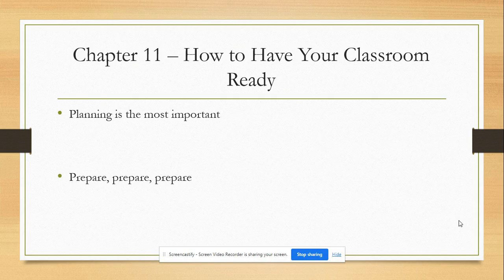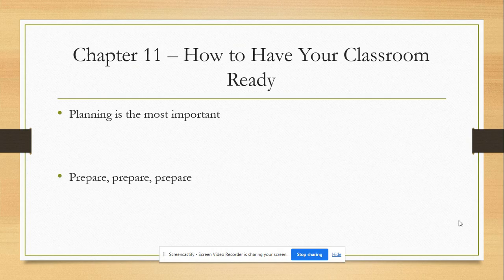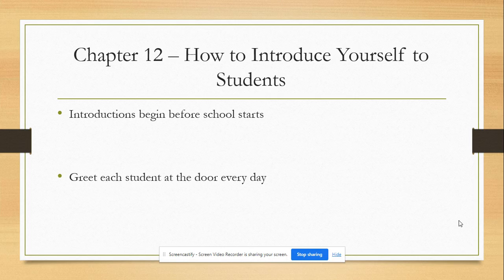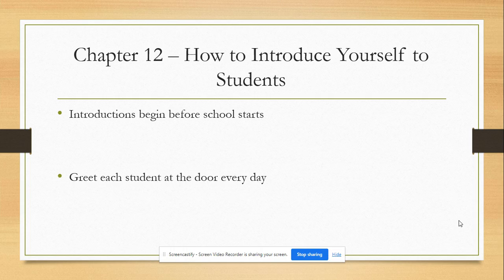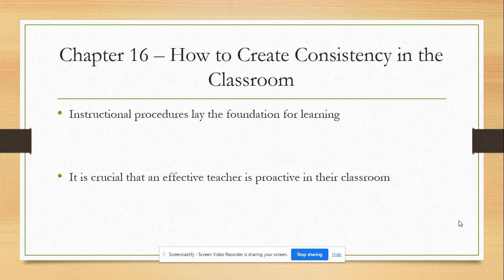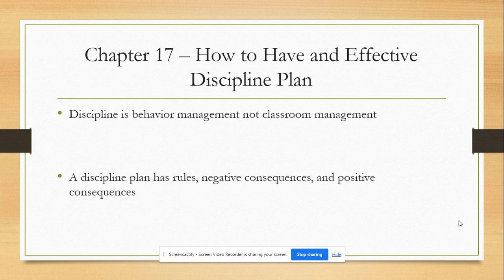Unit C Presentation